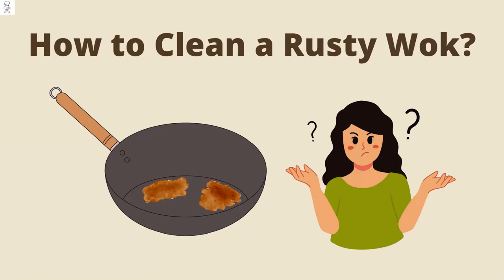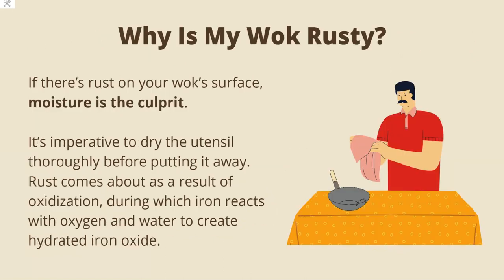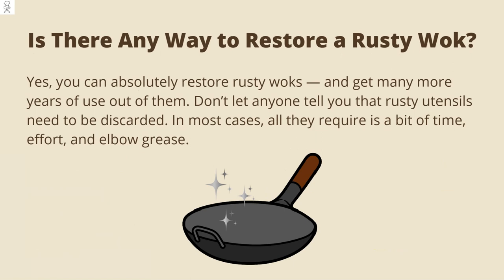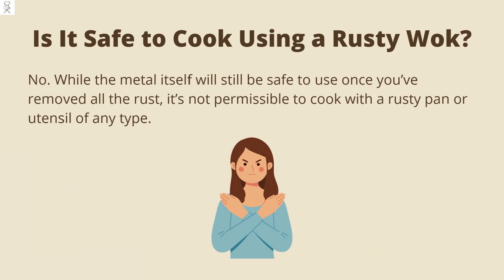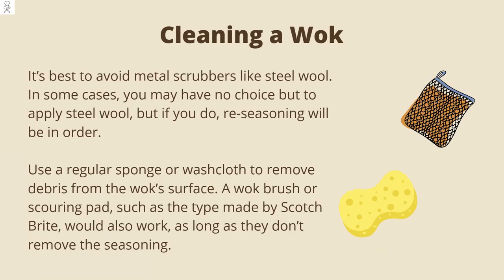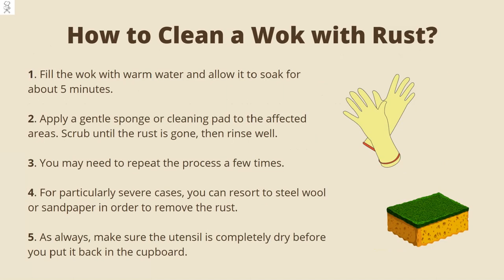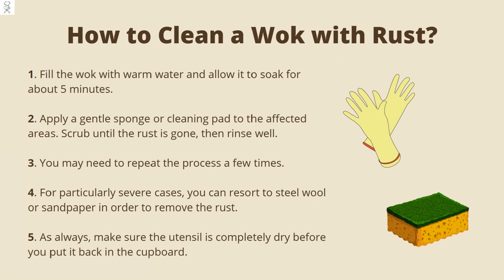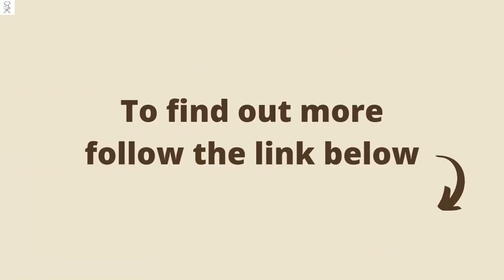How to Clean a Rusty Wok?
If you don’t use your wok very often, there’s a chance that it could acquire some rust.

Even though my wok is in heavy rotation, I’ve had to deal with rust from time to time. When this happens, I turn to reputable websites and forums to find out how other home chefs have handled the problem.

All of the advice I’ve received has been invaluable — enough so that I decided to share it in my guide.

00:00 - Intro
00:26 - Why Is My Wok Rusty?
00:42 - Is There Any Way to Restore a Rusty Wok?
01:02 - Is It Safe to Cook Using a Rusty Wok?
01:17 - Cleaning a Wok
01:42 - How to Clean a Wok with Rust?
02:20 - Continue Reading on My Website